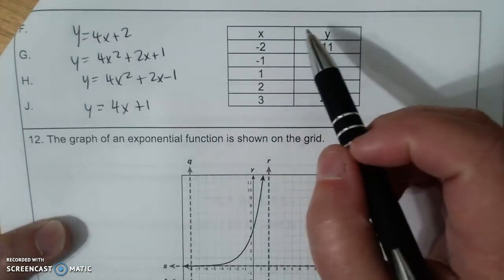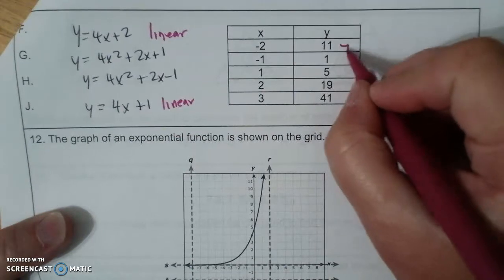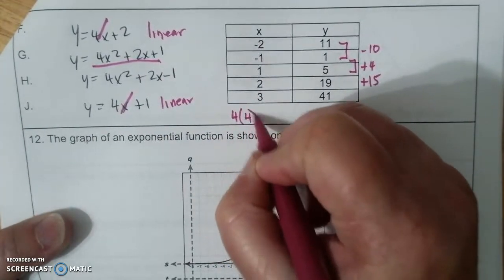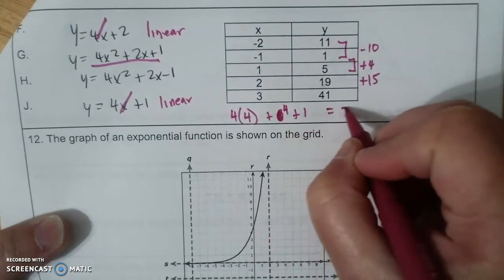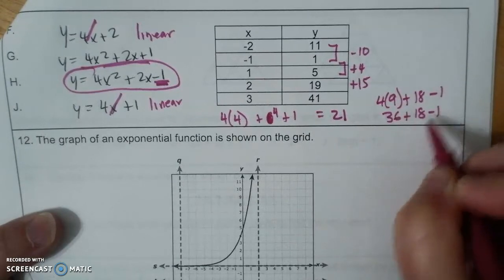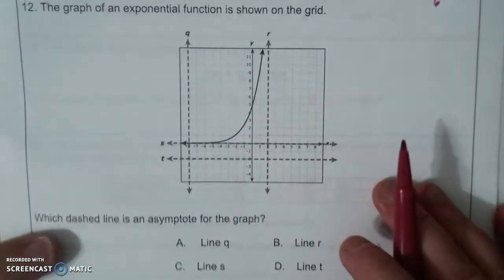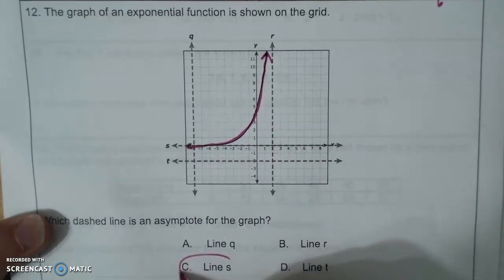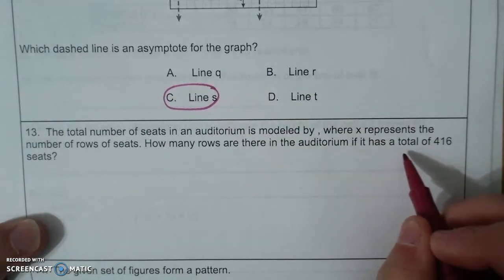unit 15 review - part 2